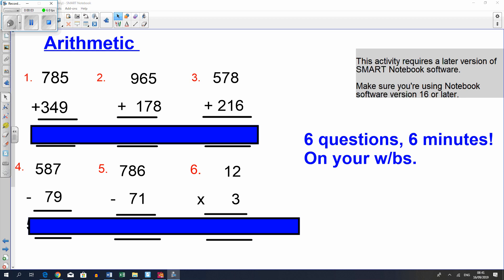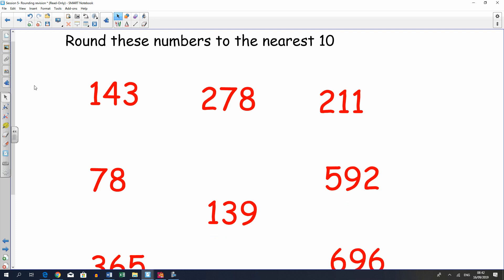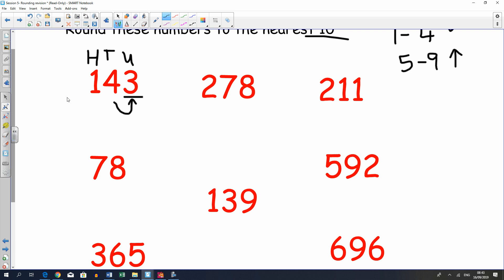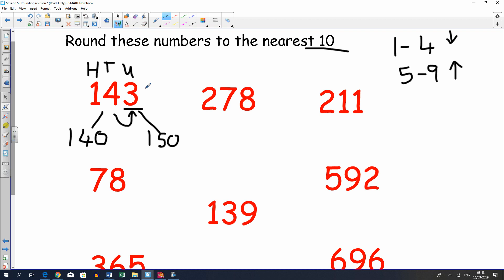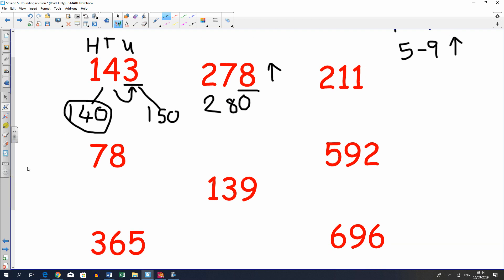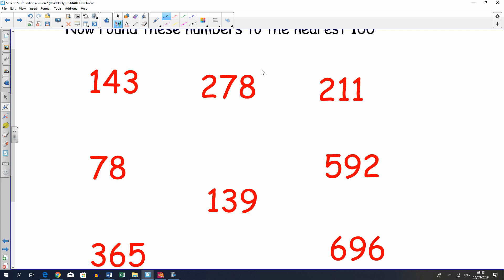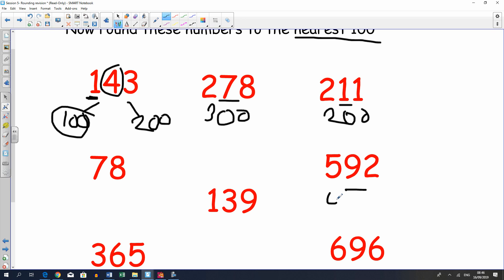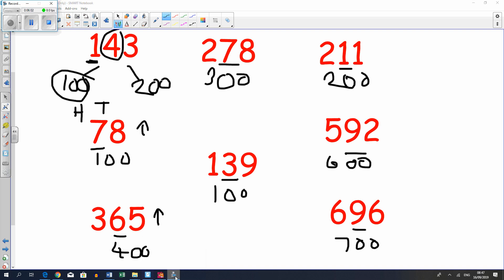16.9.19 Rounding to the nearest 10 and 100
Let's look at Rounding!

With Thanks to the White Rose hub!